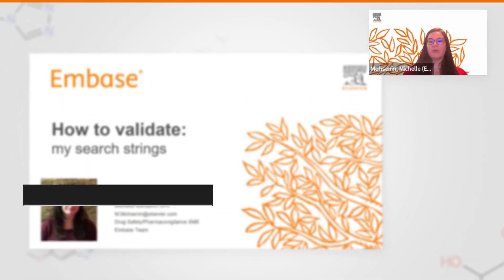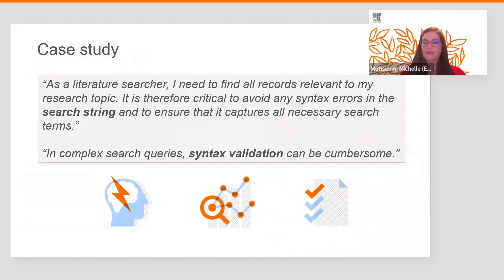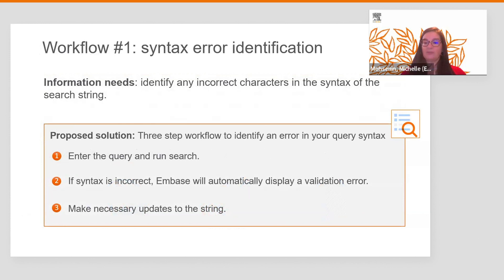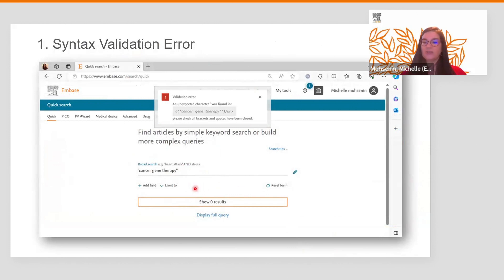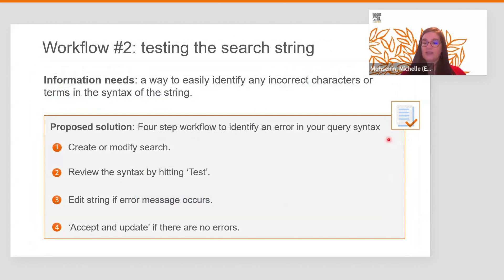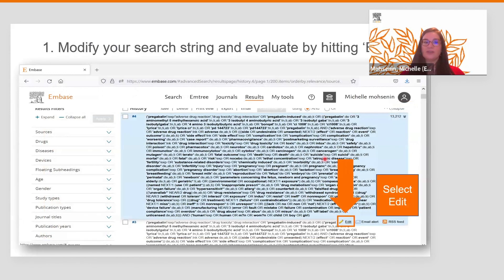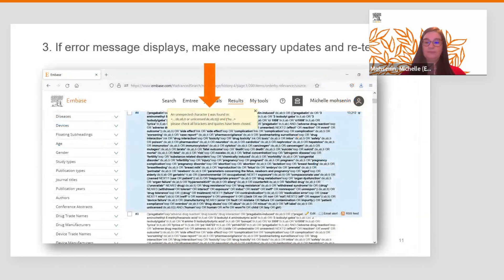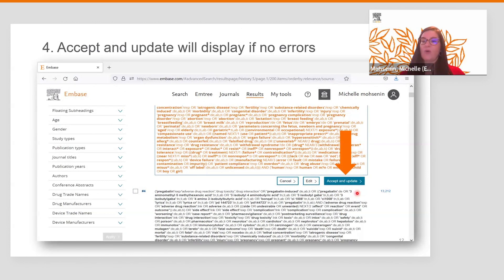Embase - How to Validate My Search Strings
Syntax validation can often be a difficult process, especially in complex queries – but Embase can help you easily identify and fix incorrect characters or terms. In this short video, Michelle Mohsenin, Drug Safety and Pharmacovigilance expert, walks you through the 4 simple steps for validation:

1. Create or modify your search
2. Review the syntax by hitting the ‘Test’ button
3. Edit the search string if an error message occurs
4. 'Accept and update’ the search if there are no errors